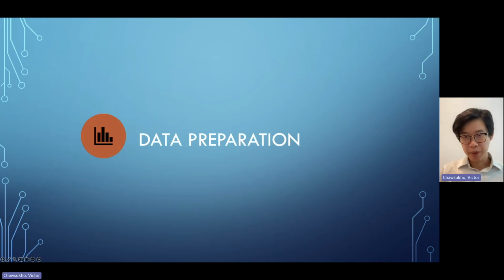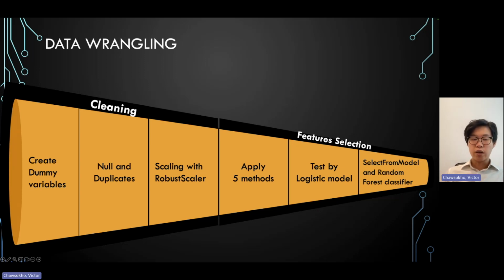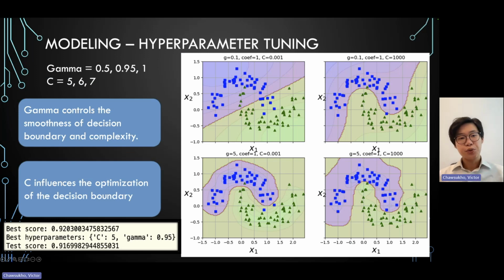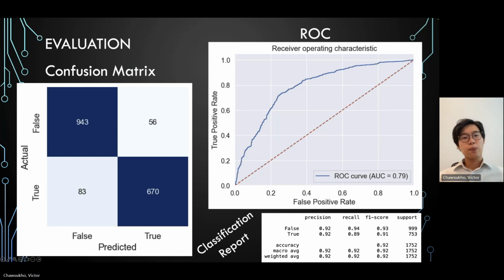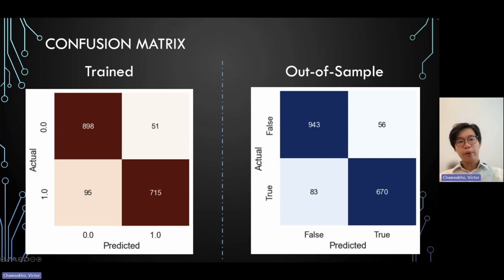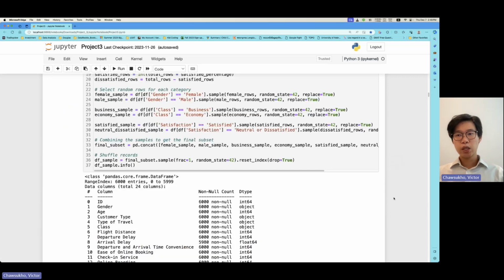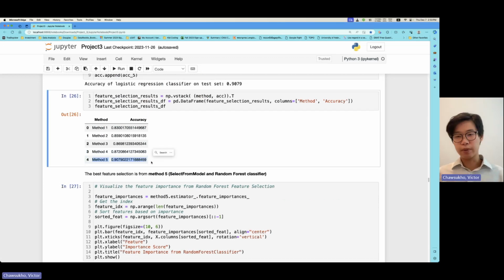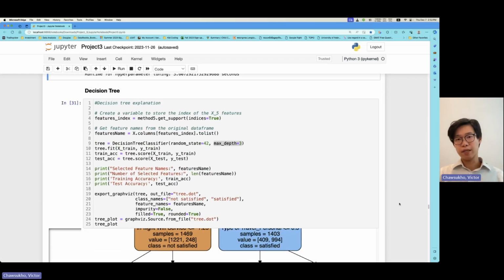Predicting Airline Passenger Satisfaction using Machine Learning in Python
A presentation of the airline passenger satisfaction prediction with Machine Learning for Fundamentals of Machine Learning course at Douglas College, Vancouver, BC, Canada.